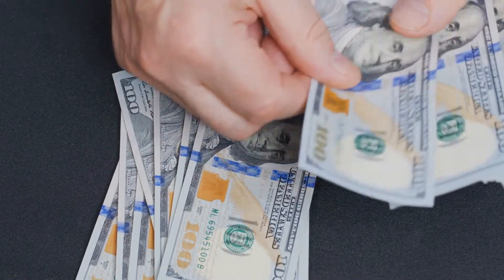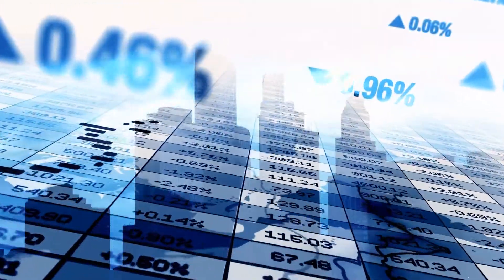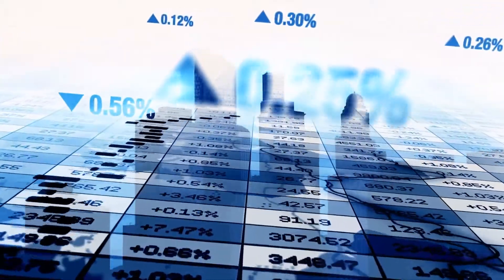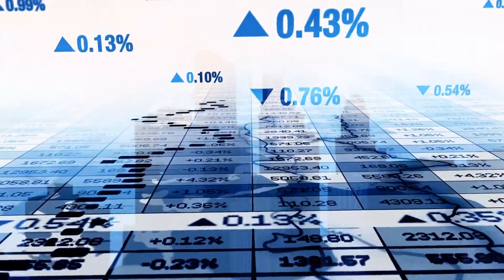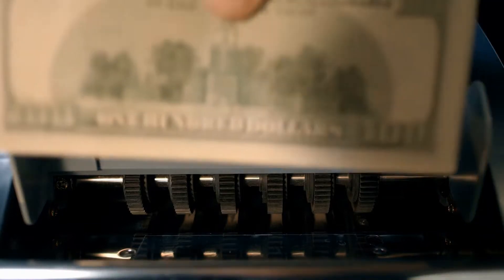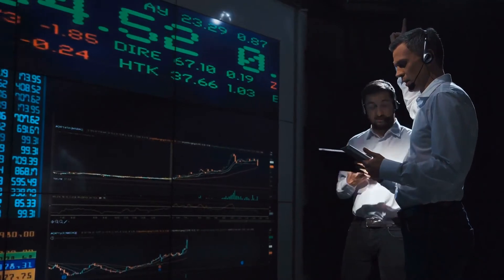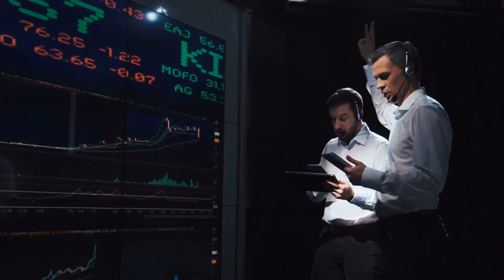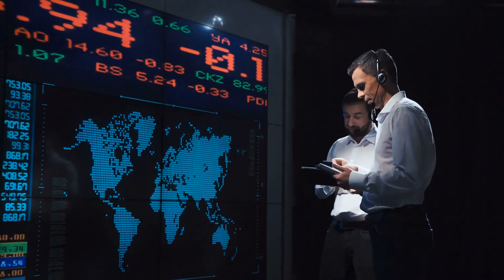How To Buy Tcl Stock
Banks offer a variety of products that involve different amounts of risk tolerance and reward. Many people are turning to CDs (Certificates of Deposit) as a safe way to invest their money while getting a good rate of return. But just how do CDs work and how secure are they?